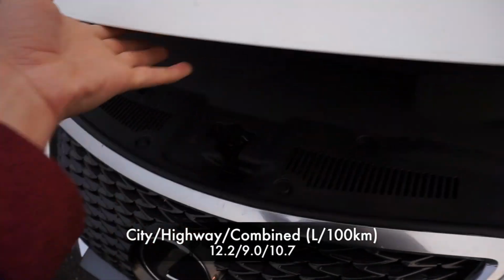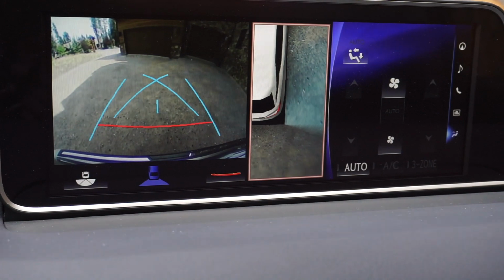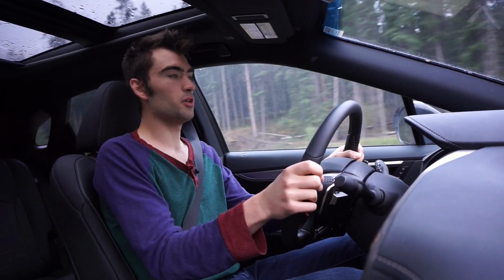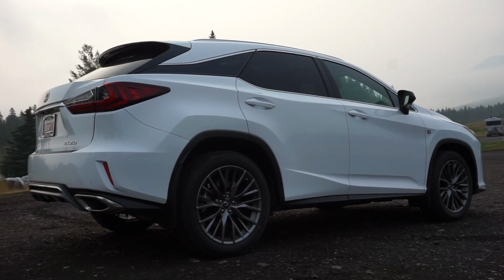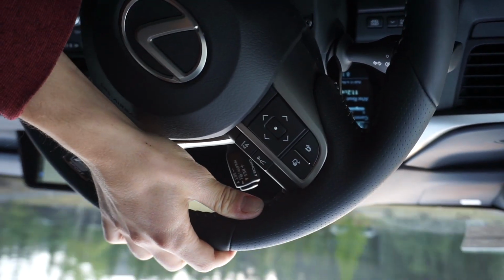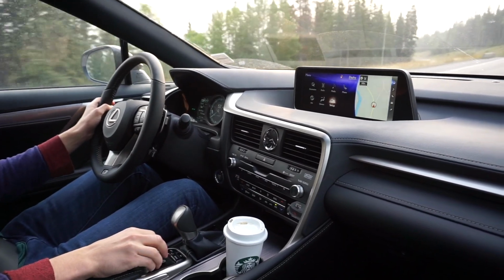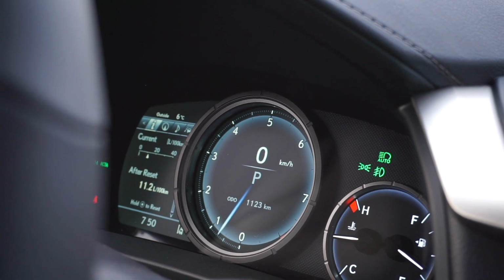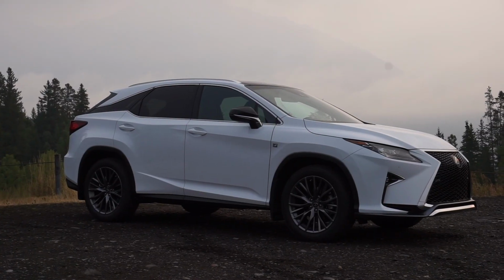Lexus RX 350 F Sport Review & Road Test featuring TheDriveGuyde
Non-biased. Transparent. Honest.

Watch as the @TheDriveGuyde takes a drive in the Lexus RX! Learn the ins and outs, the pros and cons, and the ups and downs of the Lexus RX. Come see us at Lexus of Royal Oak in the Northwest Auto Mall for more information on this beautiful vehicle!